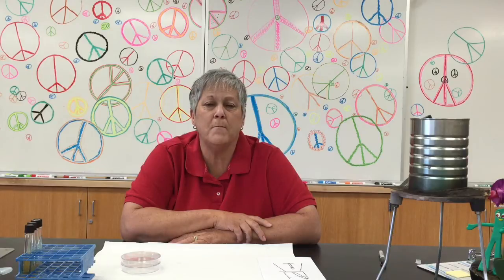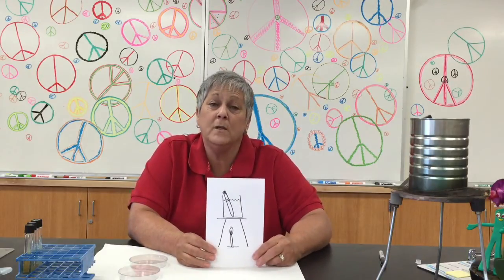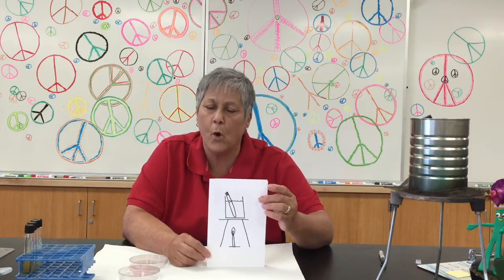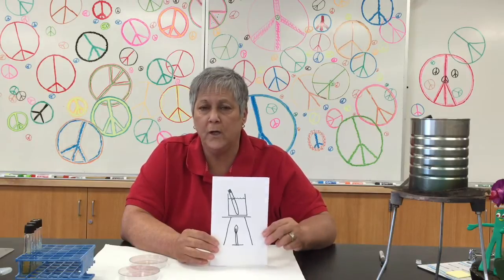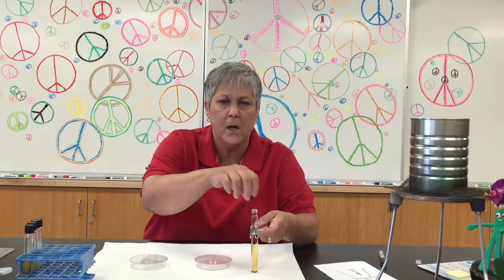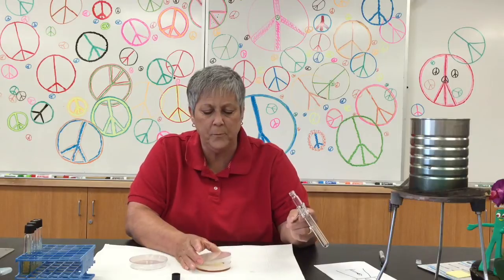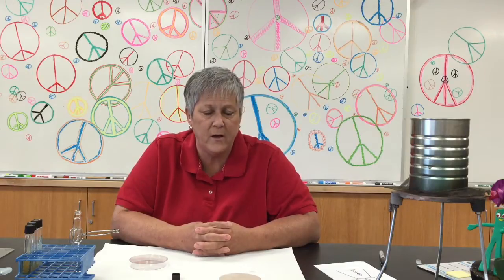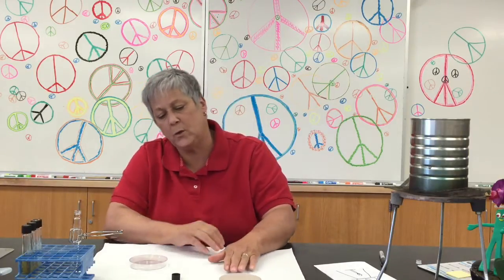How to Pour Plates: 1 Minute Micro Techniques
Demonstration of pouring plates for use in the microbiology laboratory using aseptic techniques. This video is the property of Lisa Shimeld. 2015.